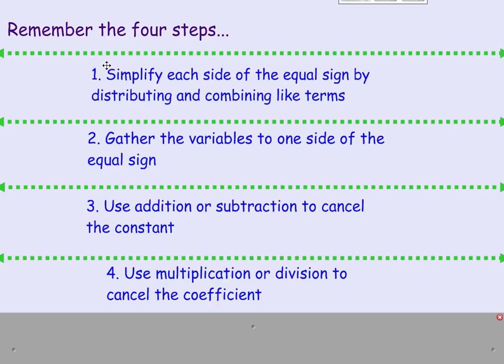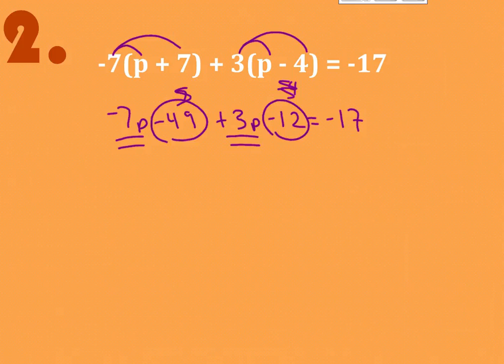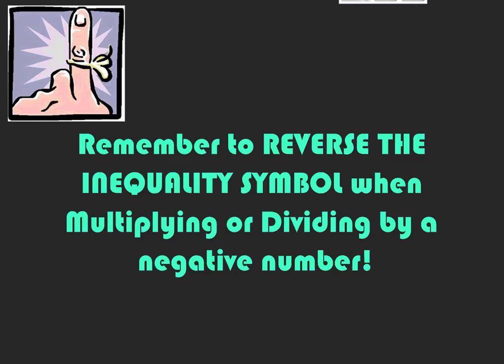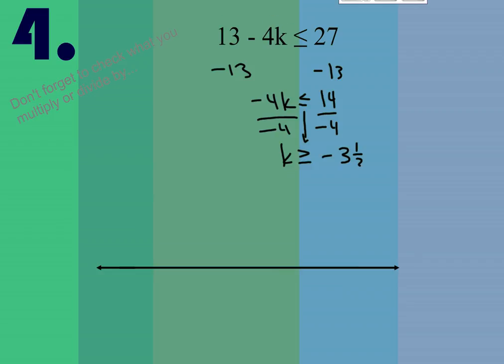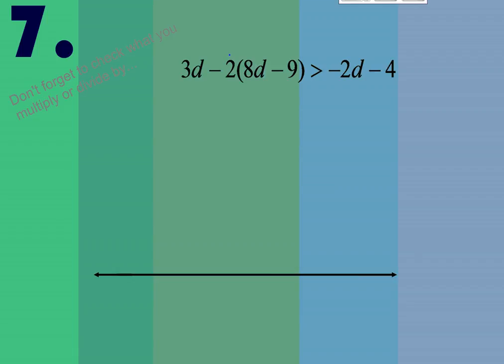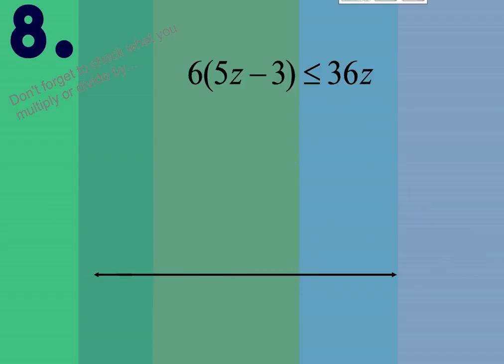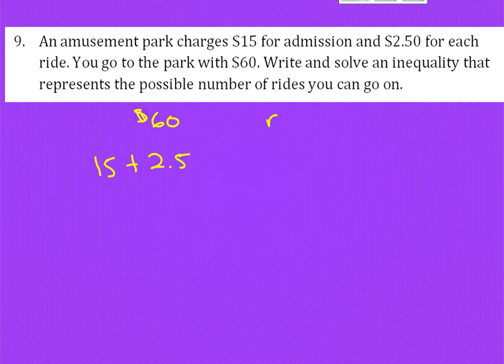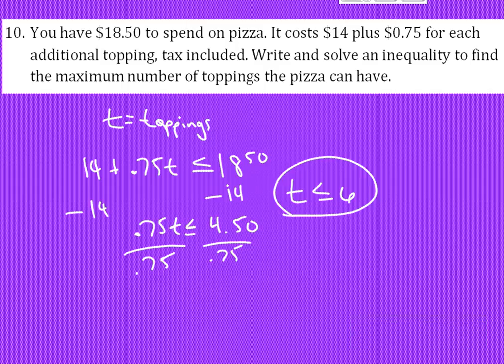1 3 Writing and Solving inequalities Heeren